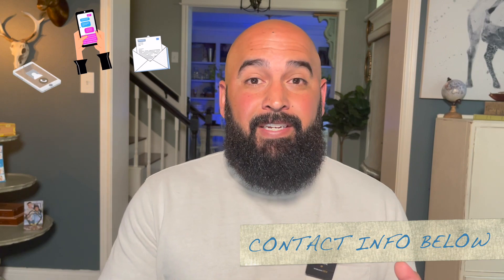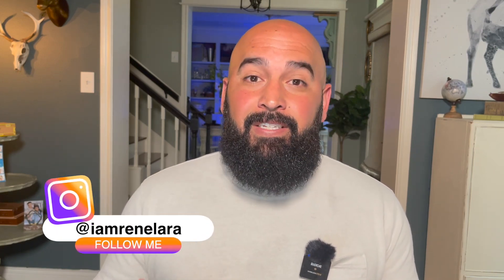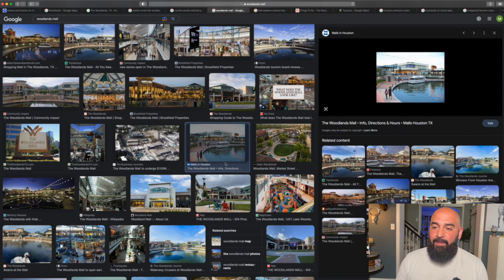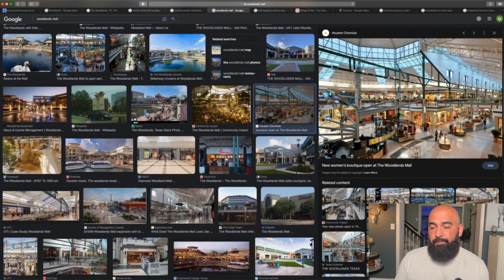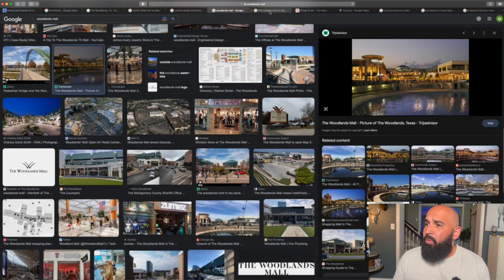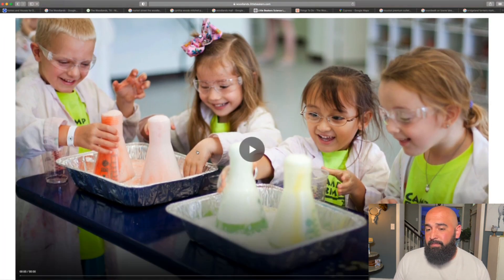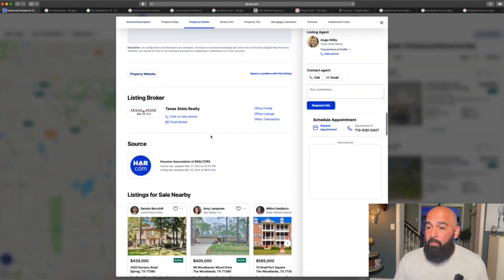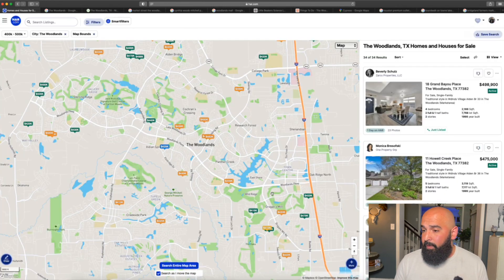Comparing Cypress vs. The Woodlands: $400k Homes | Living in Cypress TX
Comparing Cypress Texas VS. The Woodlands Texas | What to do in Cypress Texas? What to do in The Woodlands Texas? $400K Homes in Cypress Texas VS. $400K Homes in The Woodlands Texas

Cypress TX vs. The Woodlands TX: $400k Homes | Living in Cypress TX | Living in The Woodlands TX

In this video I'll compare what you can get for $400k in Cypress TX vs. what you can get for $400k in The Woodlands TX. I'll show you around The Woodlands Texas and some cool things to do and then show you a few $400k homes. Then, we hop into Cypress TX to show you what it's like living in Cypress and some $400k homes in Cypress Texas!

Want to see homes for sale RIGHT NOW in these areas and price range? Click the links below to see active listings:

00:00 - Intro to $400k Homes in Cypress TX vs. The Woodlands TX
01:08 - The Woodlands Texas
16:35 - Cypress Texas
27:39 - Wrapping-up $400k Homes in Cypress TX vs. The Woodlands TX

🤔 Thinking of Moving to Houston? 🤠

Rene Lara- Houston Texas Real Estate Agent 758074

This channel is all about living in Houston Texas, moving to Houston Texas, and relocating to Houston Texas. We also cover living in the Houston Texas suburbs, moving to the Houston Texas suburbs, and relocating to the Houston Texas Suburbs.

We get calls, texts and emails everyday from people just like you, looking for help on making their move to Houston Texas and we absolutely love it.😍 Whether you are moving in next week, next month, or next year, give us a call☎, shoot us a text📝, or send us an email📨 so we can help you make an easy move to Houston, Texas.🤠